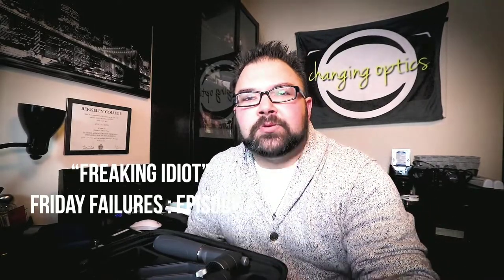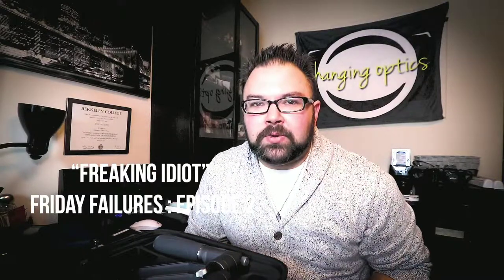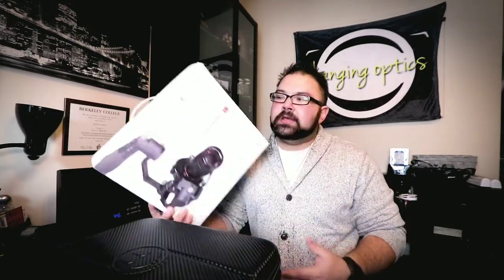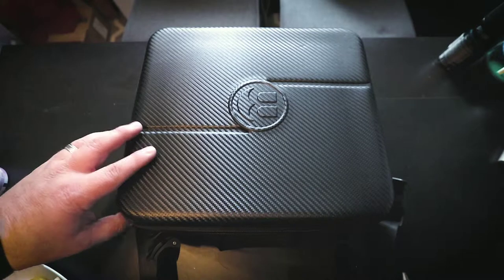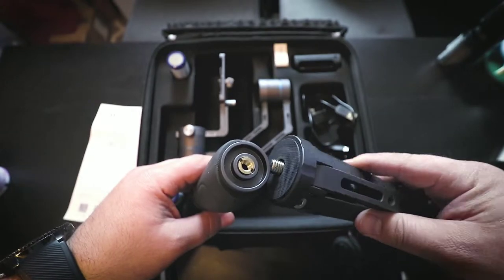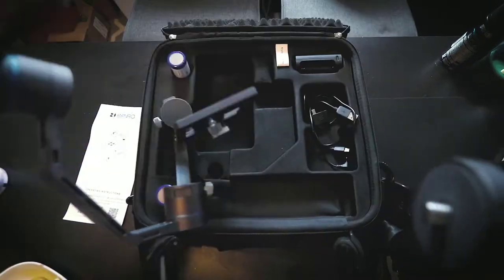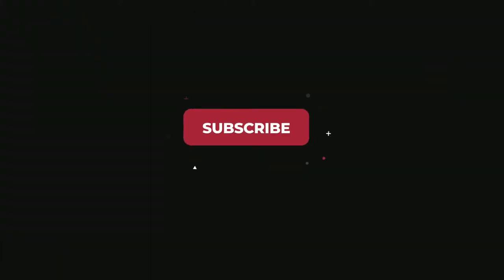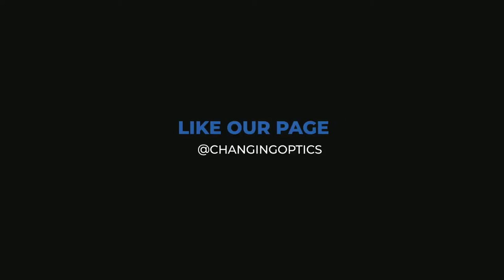Camera Mount Screws / Thread Sizes for Tripod Photography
Camera Mount Screws for Tripod Photography

Ever have those moments where you go "wtf" or "im an idiot"? We all have those silly moments. Some of them big but mostly they are small little moments when you are out growing as a young Professional Photographer.

Fridays we talk about those little moments and what we learned.